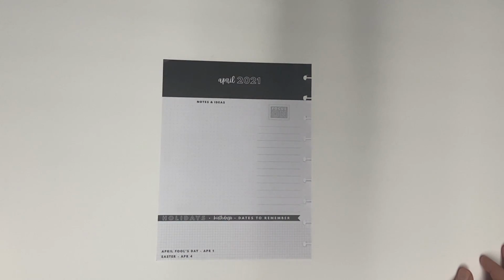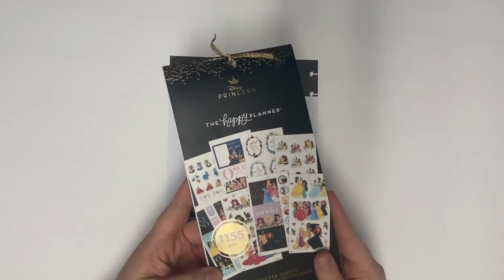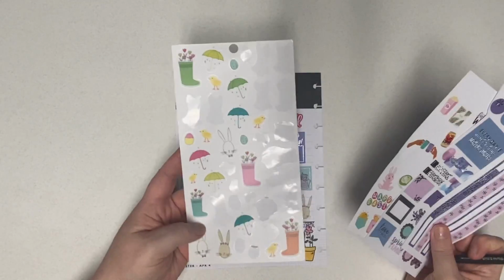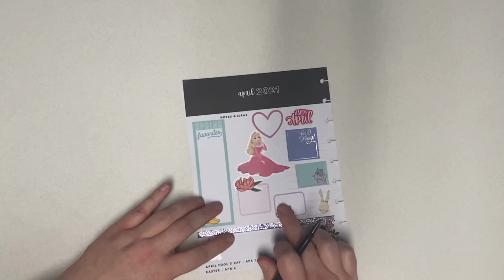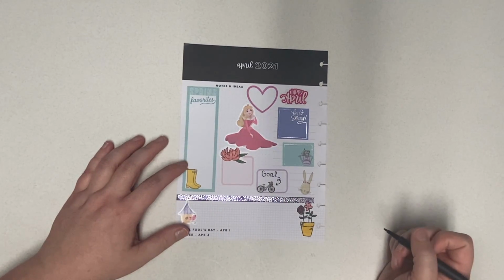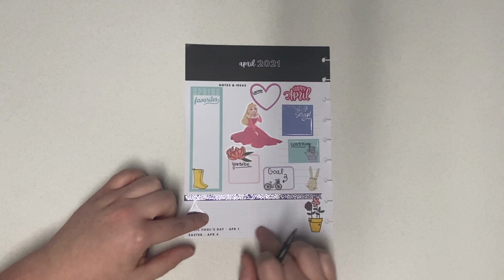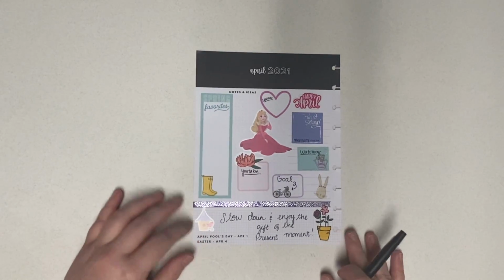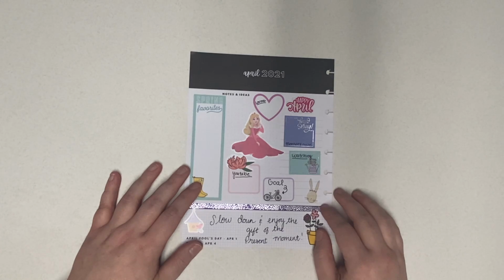April Currently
About me:
My name is Jenn,  I am a middle school math and special education teacher with a love of all things Disney. I also enjoy planning and trying new crafts. I live in Southeast Michigan and can’t wait for the day when I can plan a Disney trip.

Use my codes:
Simply Sweetly Crafty

Upload Schedule
Wednesday 3:00pm & Sunday 9:00am EST Disney World Time